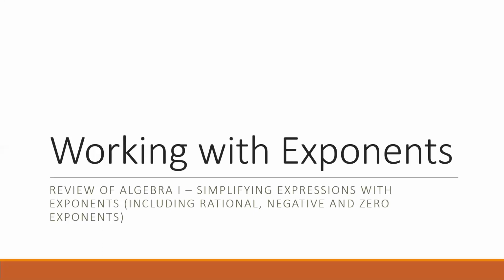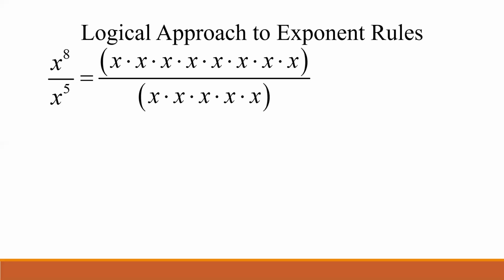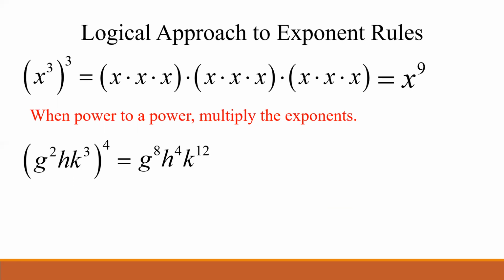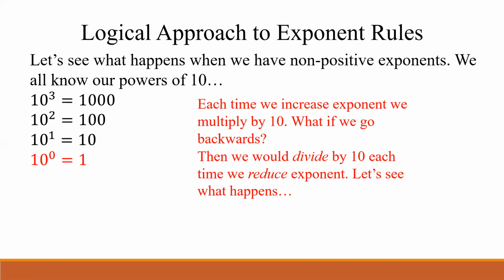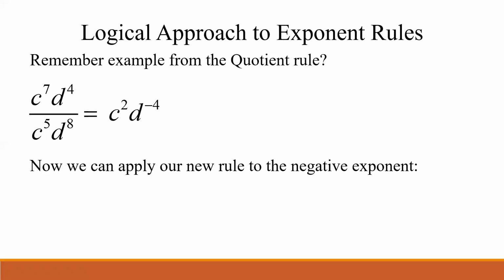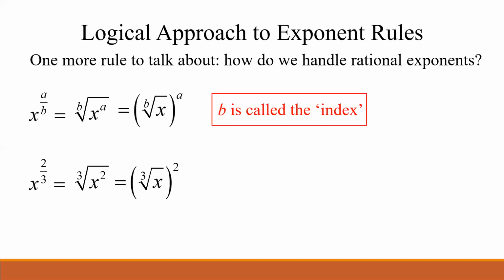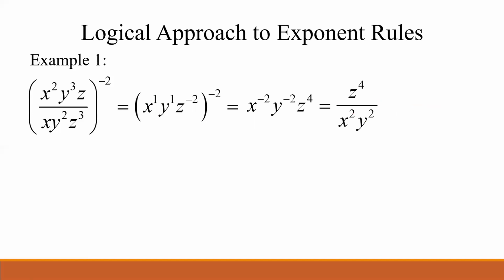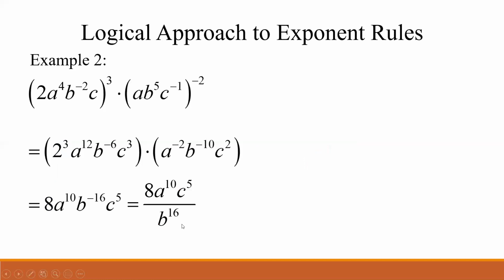Exponent Rules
Algebra I review of all exponent rules presented in a (hopefully) more logical way than just throwing the formulas at you.

Formulas are presented, just not as the 'how'.